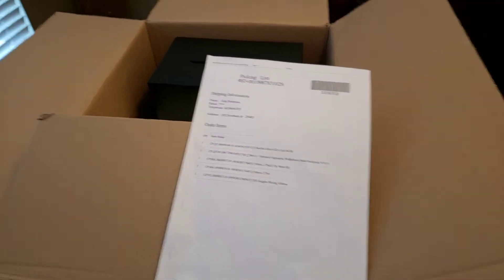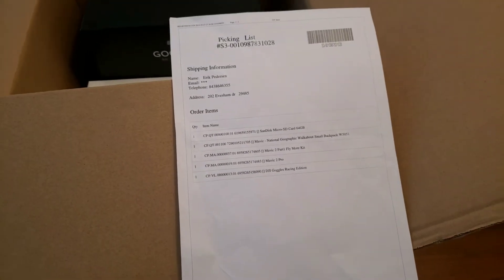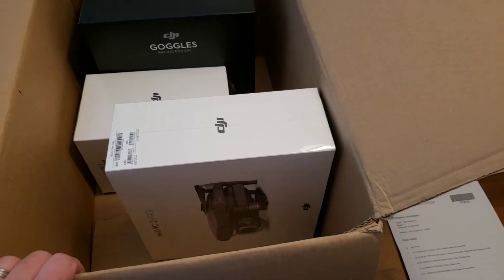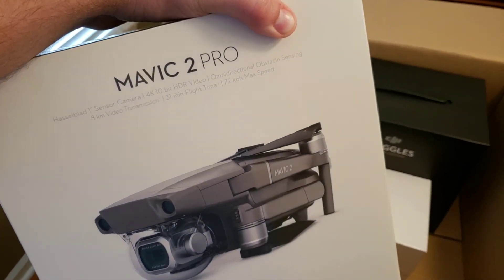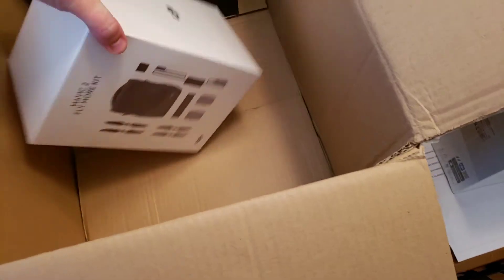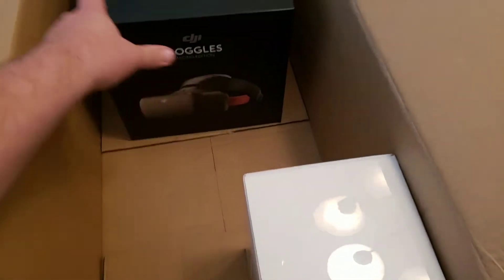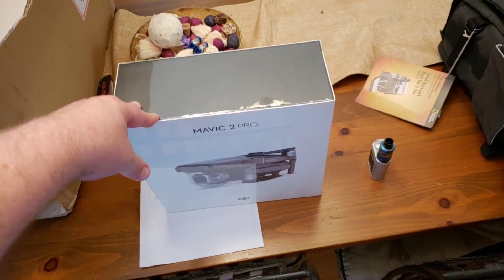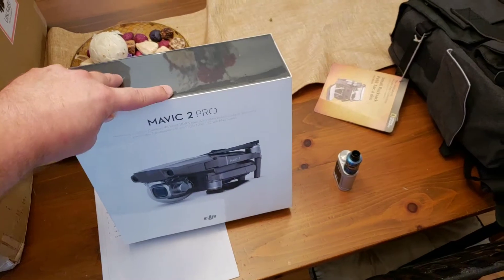Channel update new project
Update to channel.  It's been a while but I am back. Thanks to all subs for sticking around. Mavic 2 pro 😀